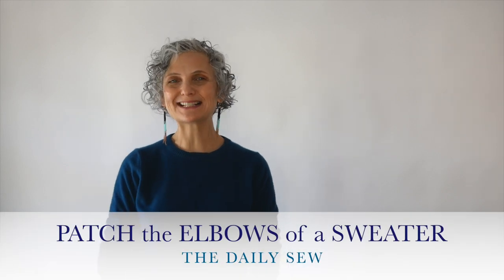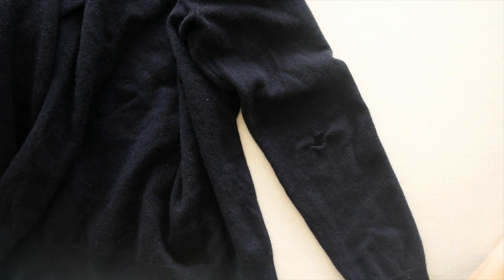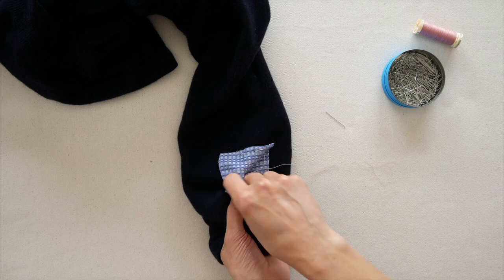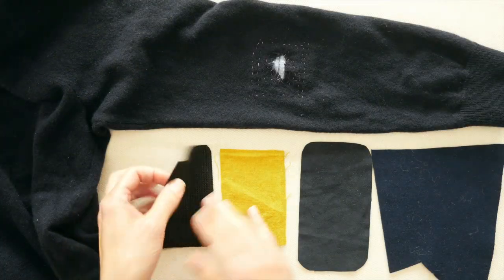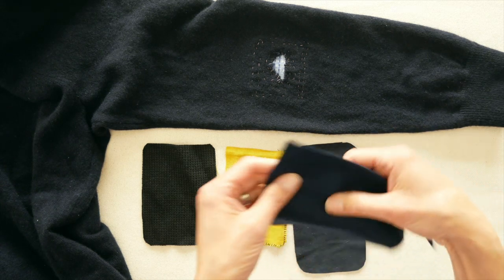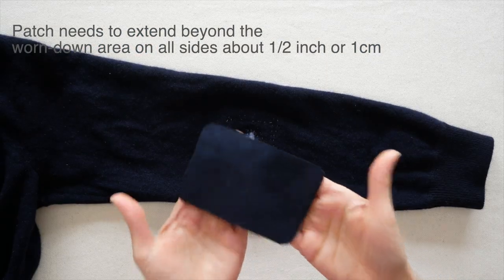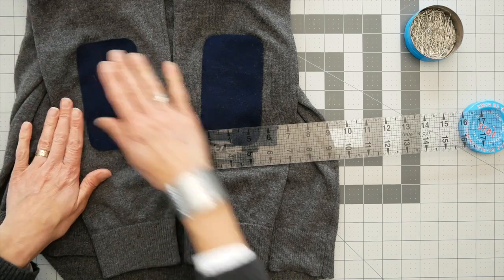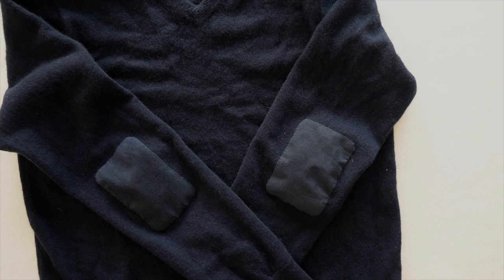How to Repair & Patch Your Sweater’s Elbows | The Daily Sew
Elbows of sweaters tend to wear thin and sometimes wear out completely while the rest of the sweater is still good. This video explains how to reinforce the worn area, stop a hole from growing, what type of patch you can use and how to adhere it to your sweater. Plus options for showing off your mending.

Any Questions about this project? Please ask in the comments. I do my best to answer quickly.